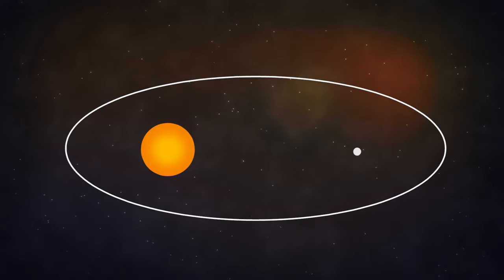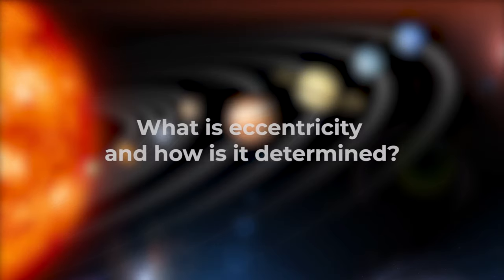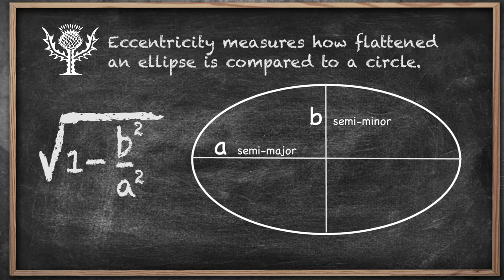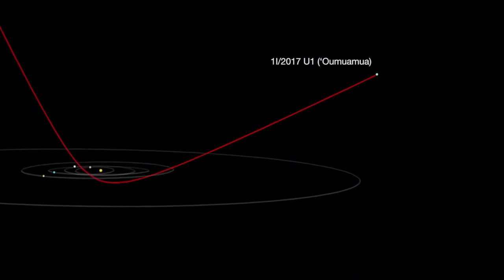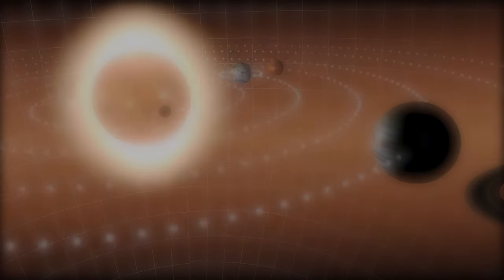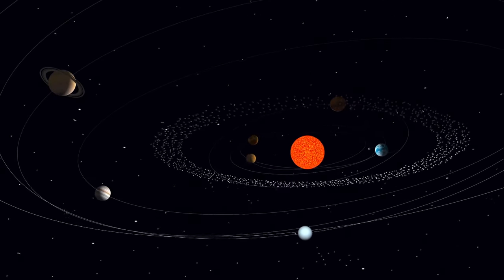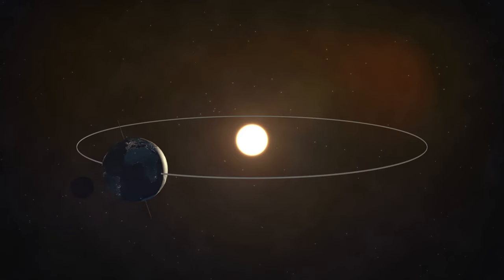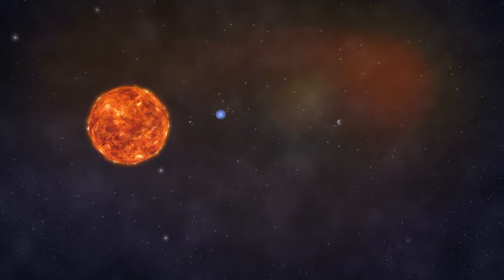Explained In 5 Questions: Kepler's Law of Planetary Motion | Encyclopaedia Britannica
Kepler’s laws of planetary motion describes the motions of the planets in the solar system. Discovered in the 16th century, this law extends to the motions of natural and artificial satellites as well as to unpowered spacecraft in orbit in stellar systems or near planets.